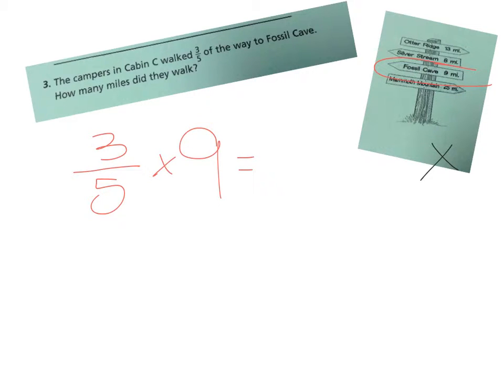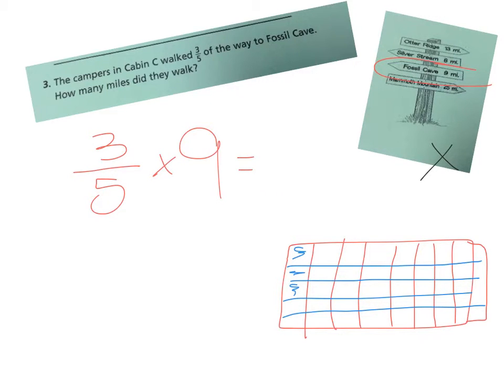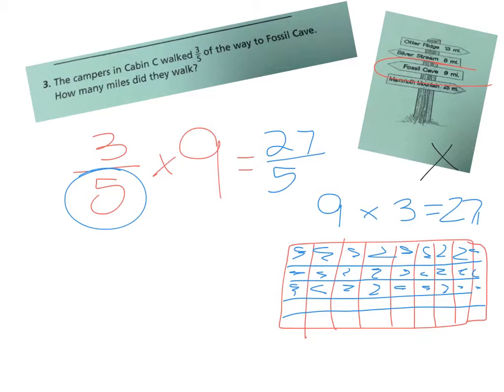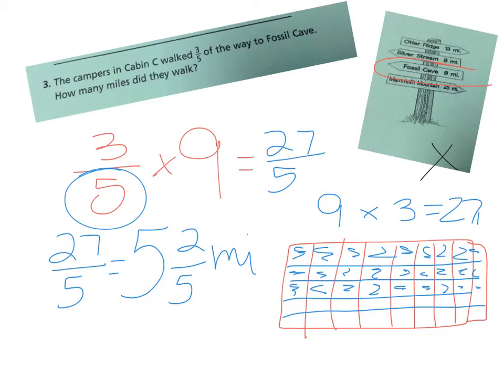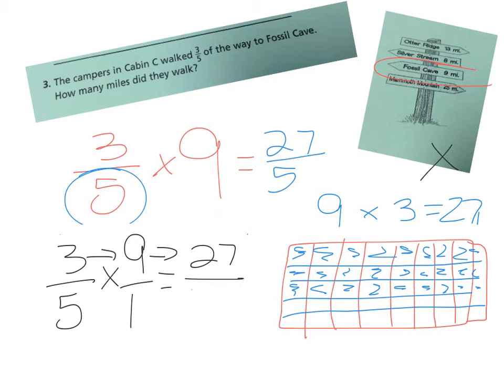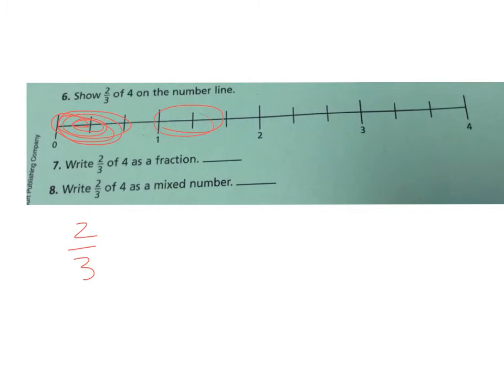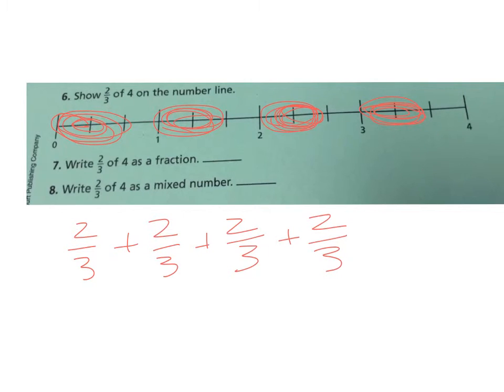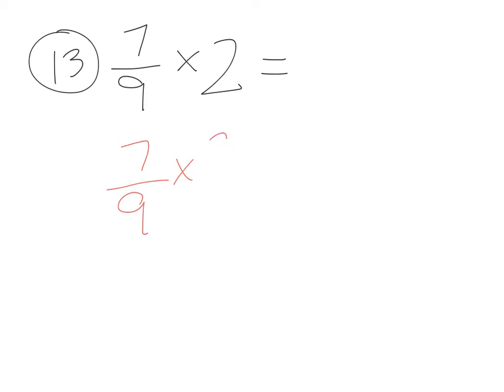3-3 multiply with fraction/whole numbers